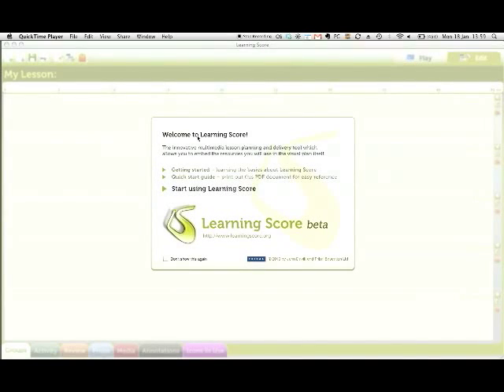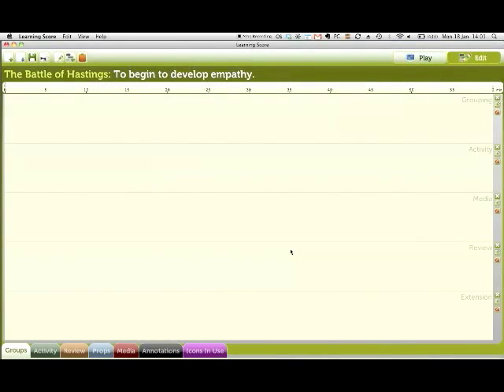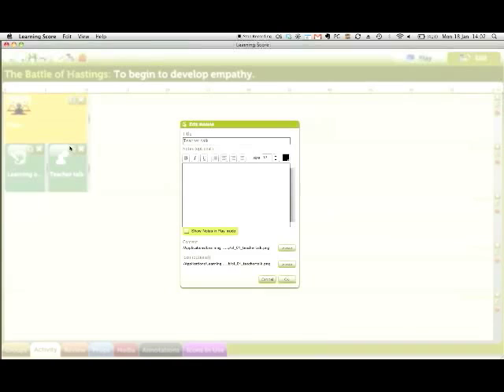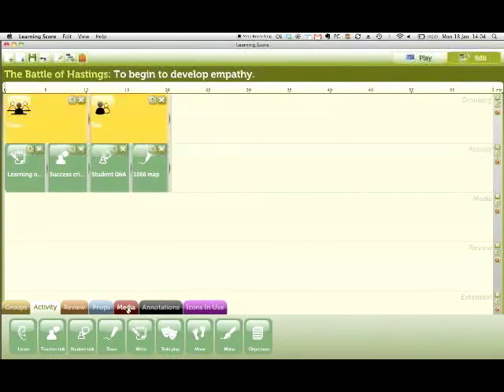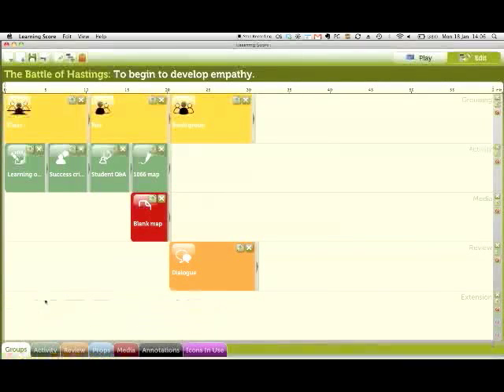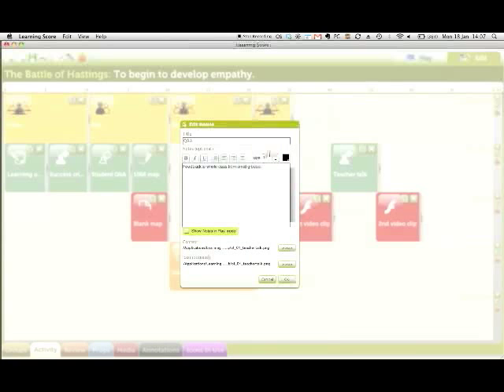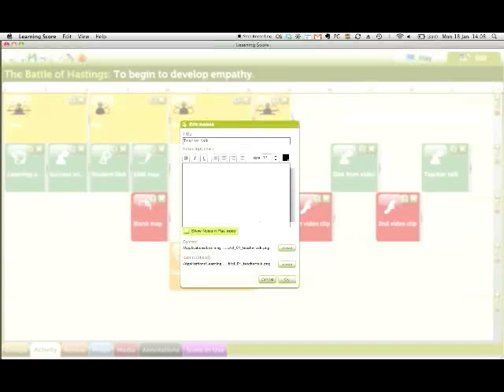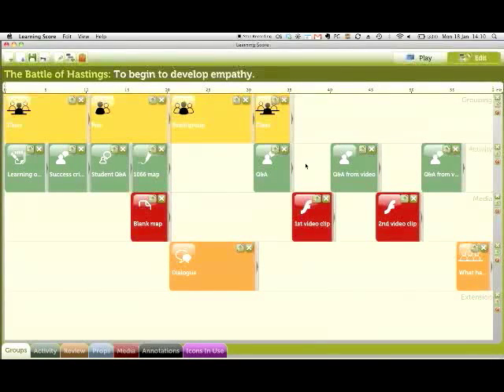Learning Score - a longer overview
An example of how you can put together a lesson plan in less than 10 minutes using Learning Score.